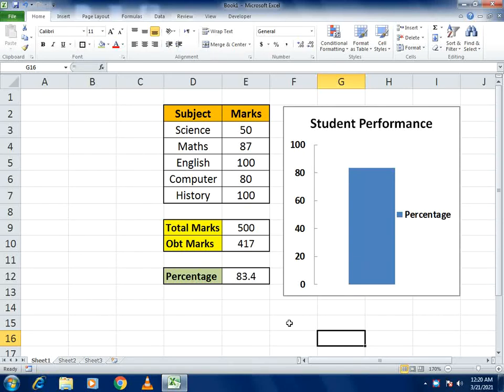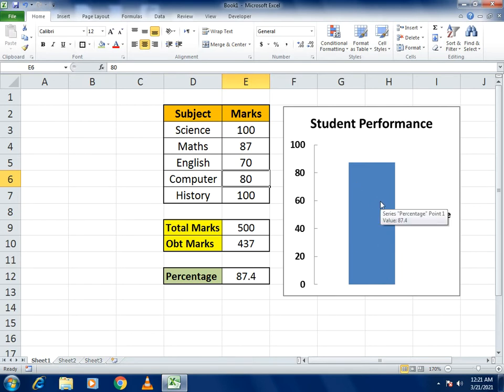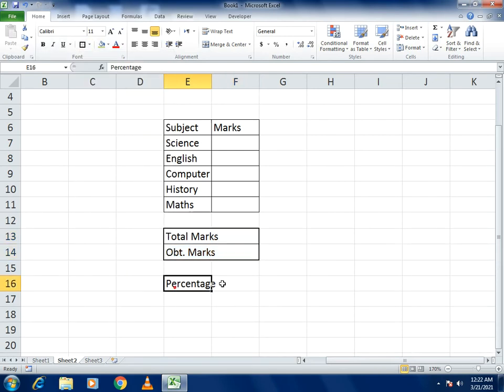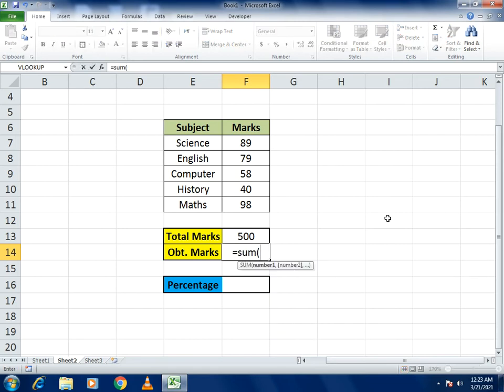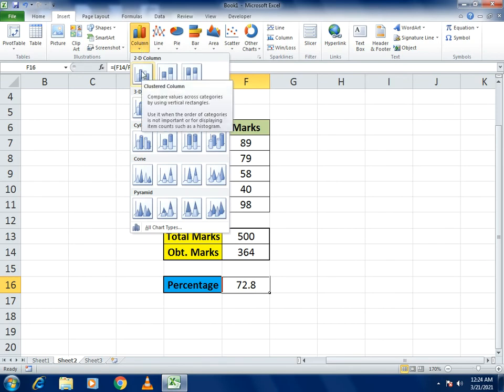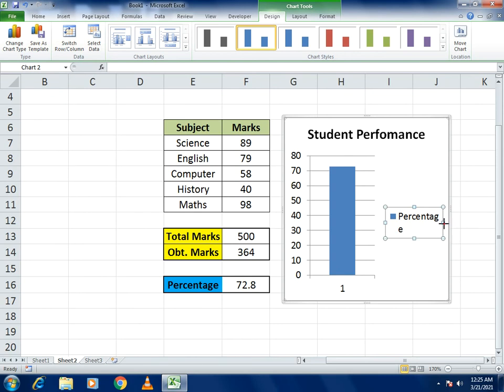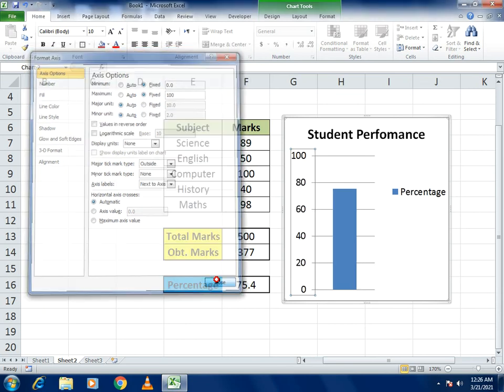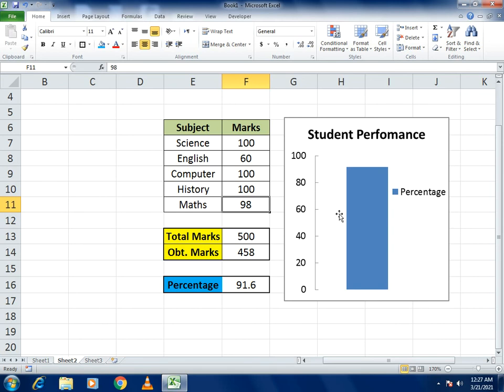Simple and Quick Student Performance Chart Excel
Learn How to make student performance chart by using different simple formulas and how can we relate and link these formulas with the bar chart and how its effects can be reflected on bar chart.The The simple student performance chart will also help us to maintain performance of the students or we can creatively make a better example from the help of these tools.